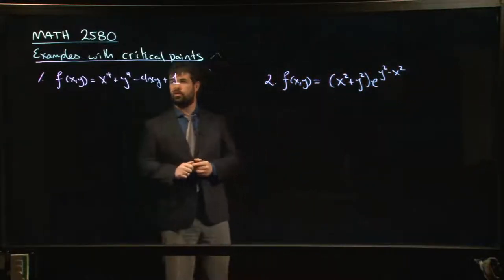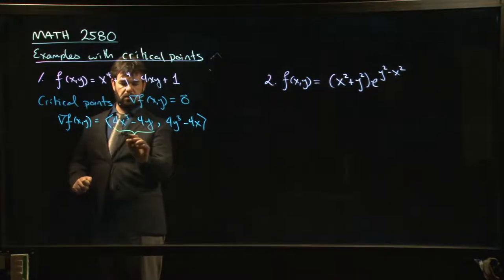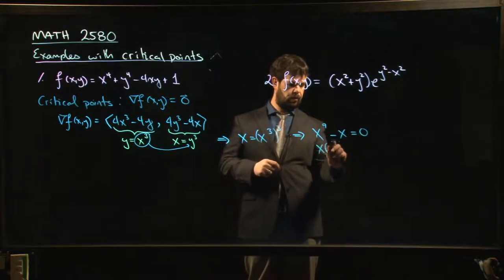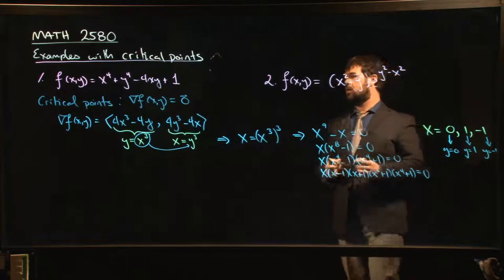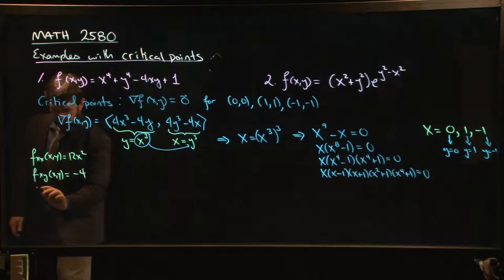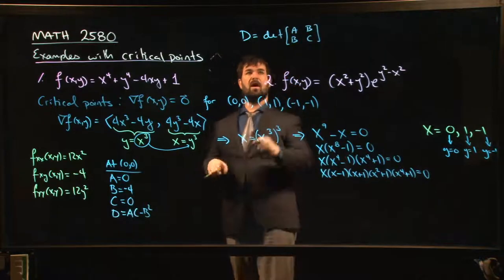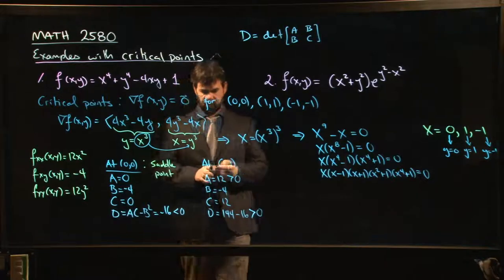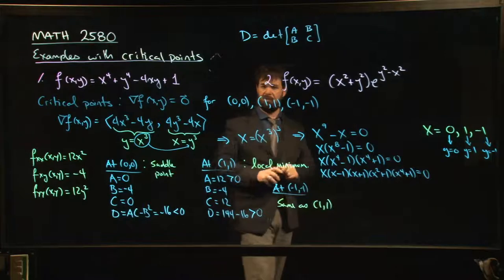Classifying critical points: Example #1